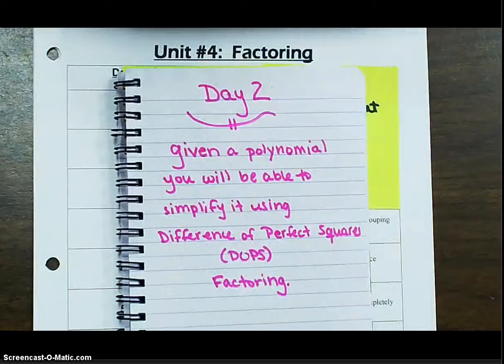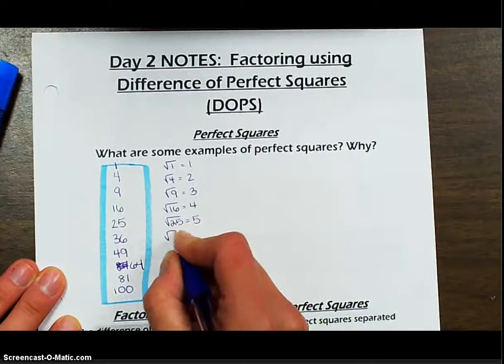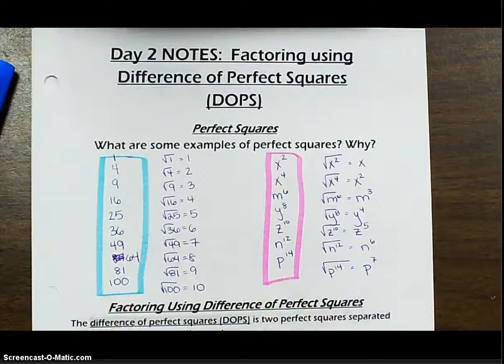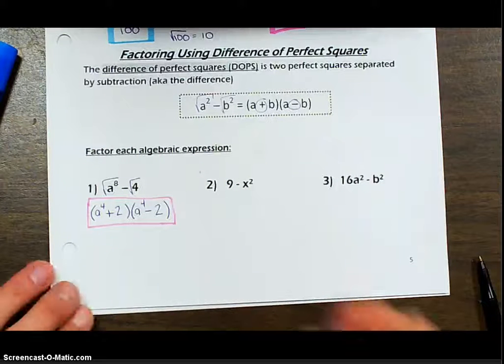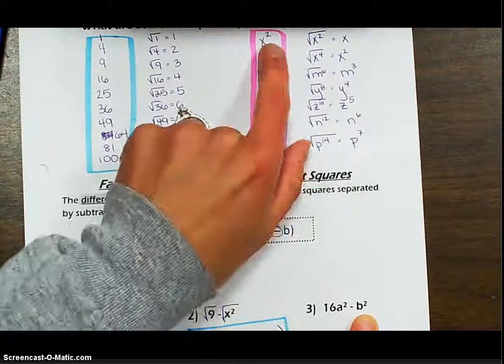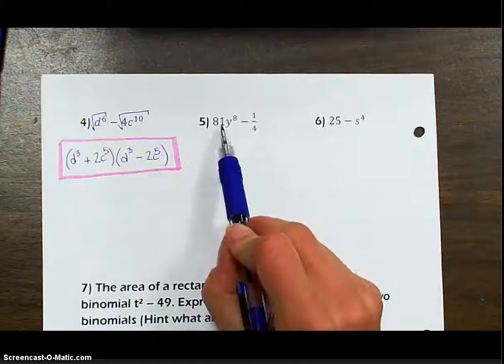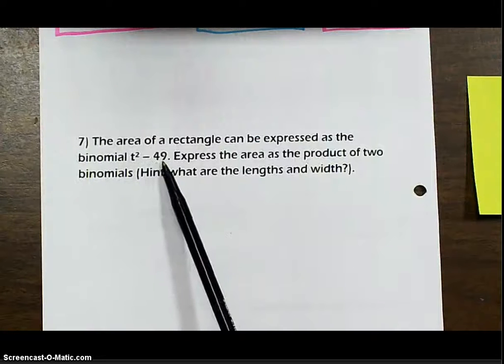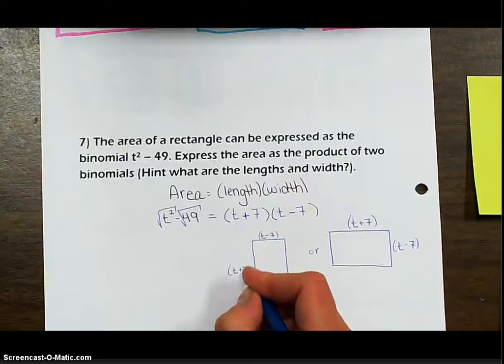Unit 4 Video 2 DOPS Factoring